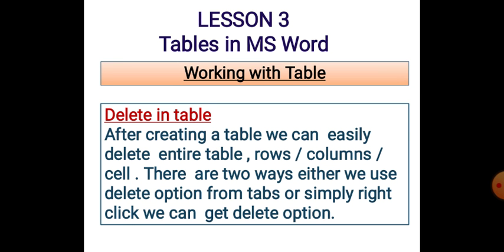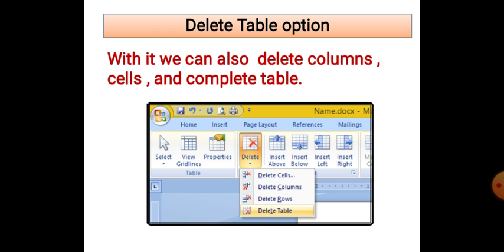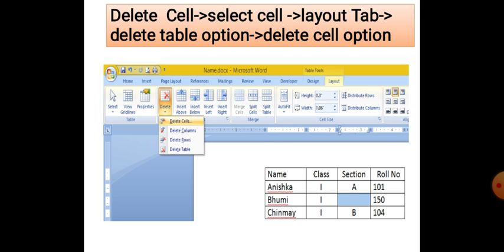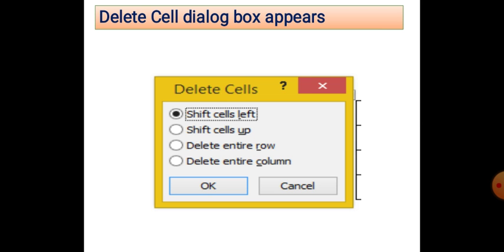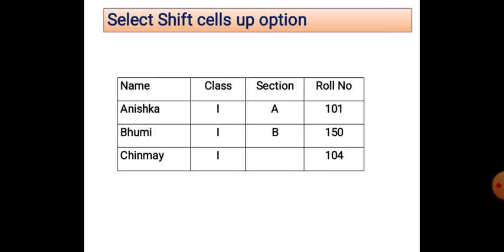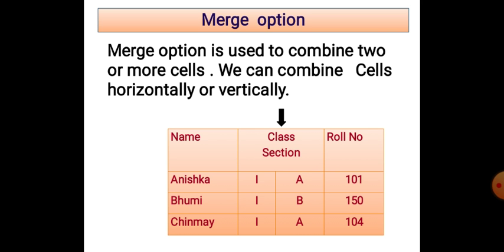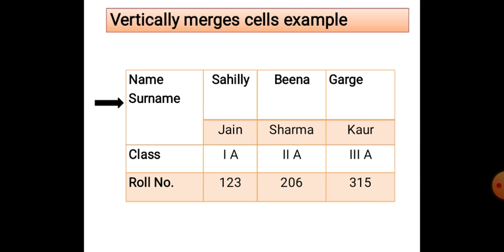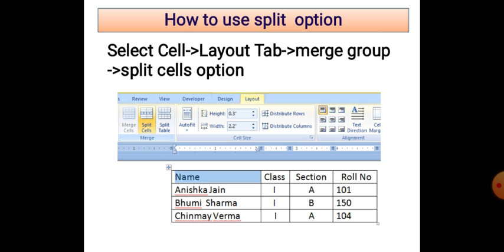Working with table in MS word class 6